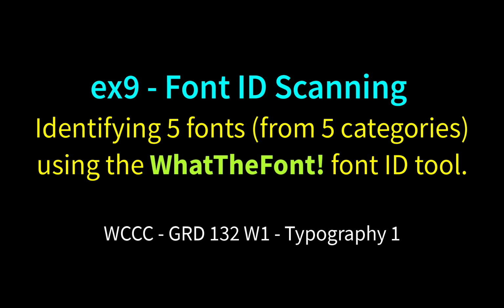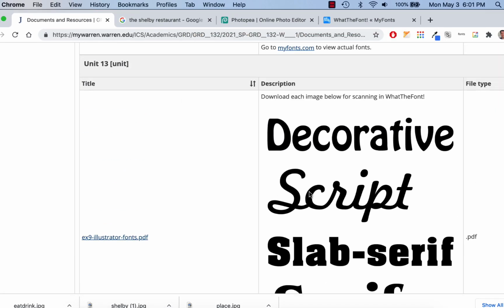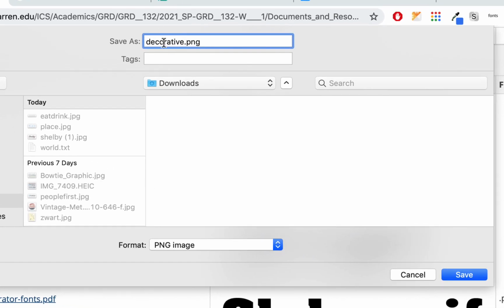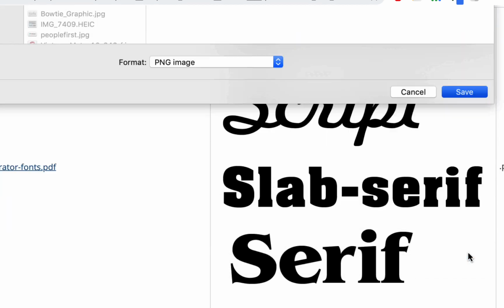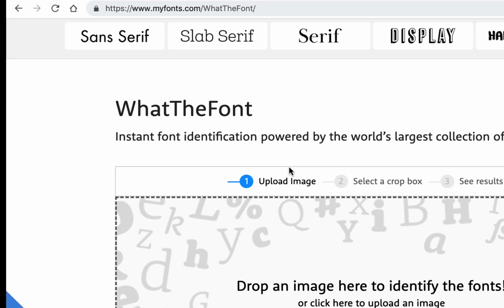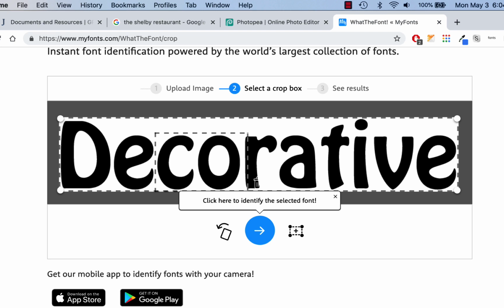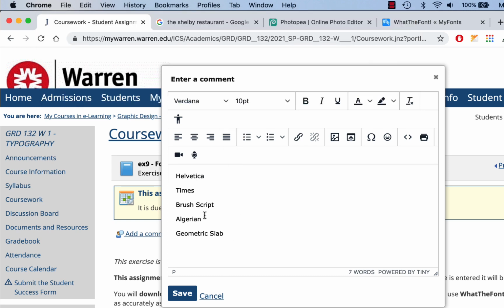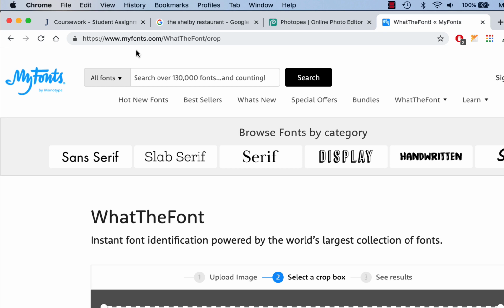ex9 FontID Scanning 5 Categories (SP23)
Identifying 5 fonts (from 5 categories) using the WhatTheFont! font ID scanning tool. Recorded Spring 2021 - updated for Spring 23.